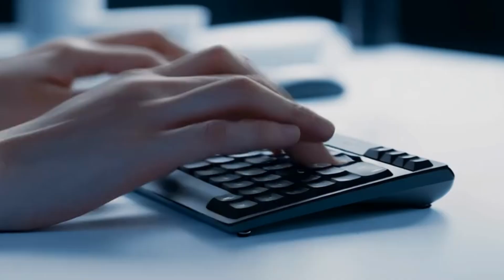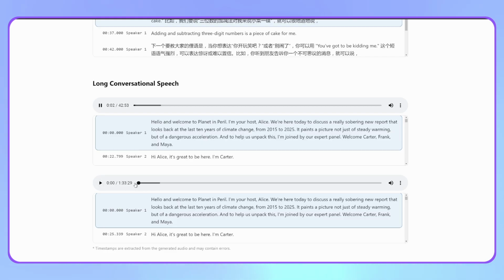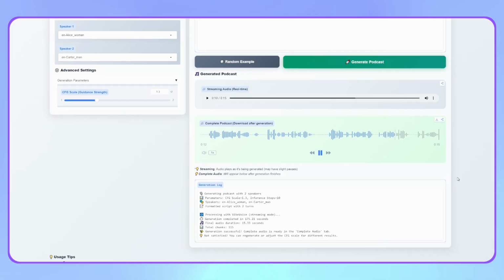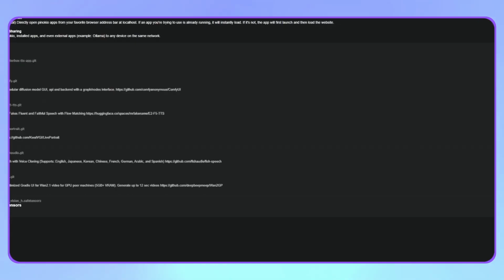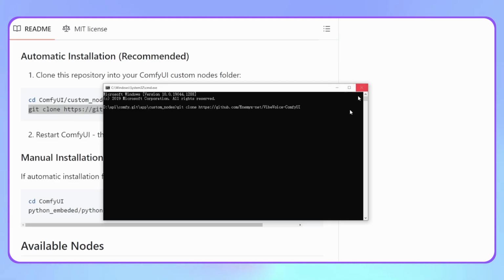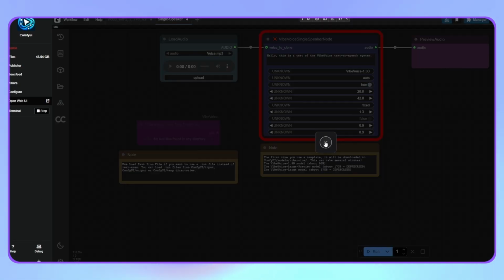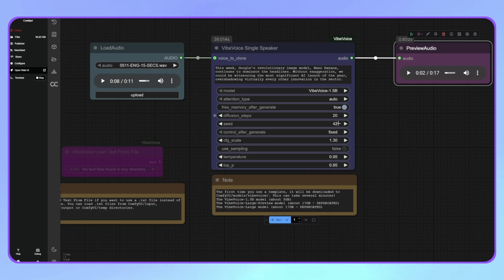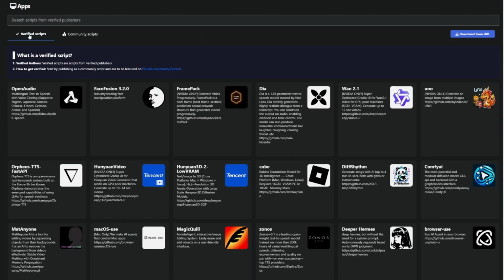Microsoft VIBEVOICE Can Create 90-Minute Podcasts Instantly (Open Source, Local Install, ComfyUI )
🎙️ Microsoft just dropped a game-changing AI tool that threatens the entire voice acting industry! Vibe Voice generates ultra-realistic voices from simple text input, creating 90-minute podcasts instantly. This open-source breakthrough lets you clone any voice with just 15 seconds of audio. Watch me install and test this revolutionary technology that's reshaping content creation forever. Don't miss other AI productivity tutorials on my channel!

00:00 - Introduction: The Voice Revolution
00:07 - Microsoft Vibe Voice Unveiled
00:26 - Online Demo Testing
00:47 - ComfyUI Installation Setup
01:20 - Installing Dependencies & Models
02:40 - GitHub Workflow Integration
03:29 - Running the Application
04:47 - Voice File Upload & Testing
05:27 - Settings Optimization
05:56 - Comparing Voice Quality
06:15 - Final Results & Conclusion

Try ComfyUI in the cloud for FREE (30 Days):
Código: gilingyu30